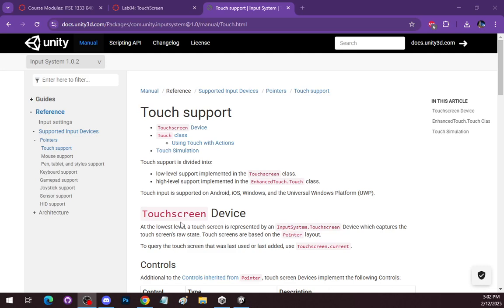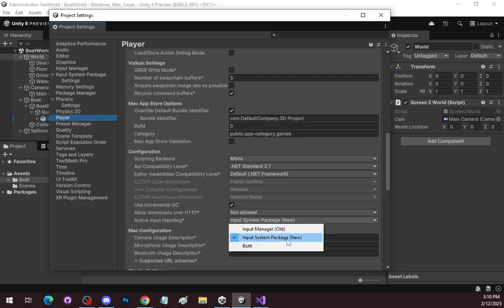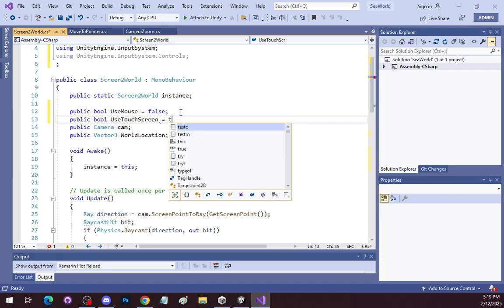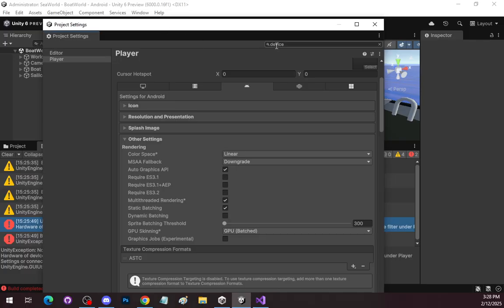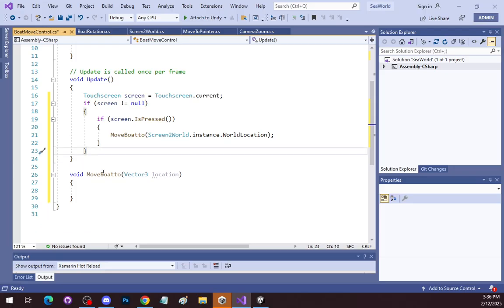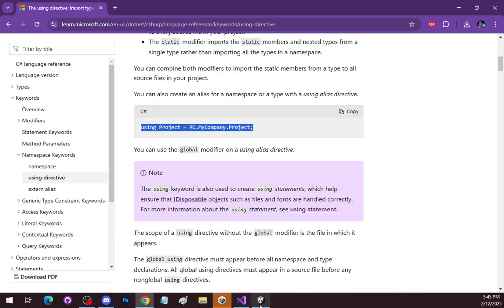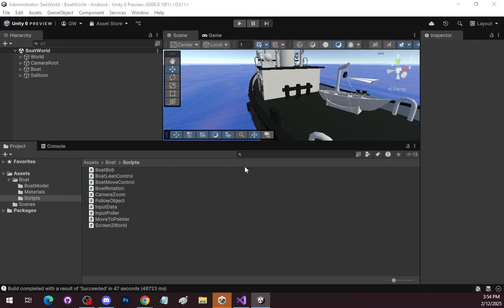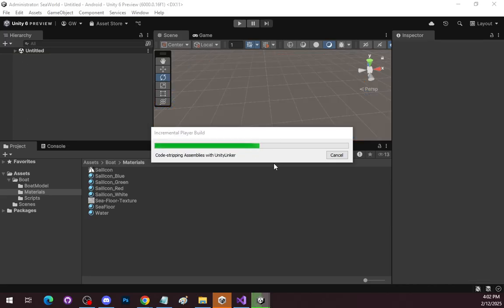ITSE 1333 - We're Gonna Need A Bigger Boat ... And Touch Screens